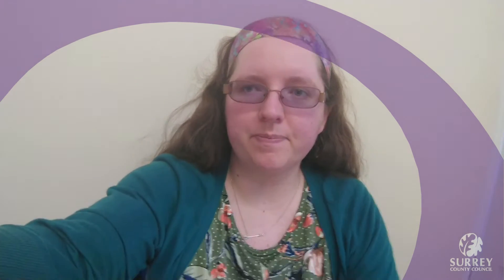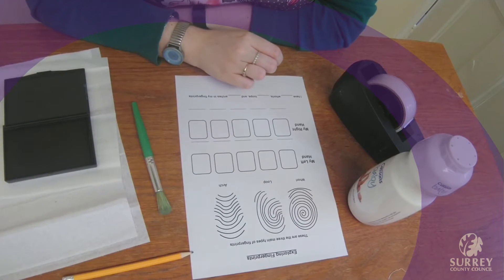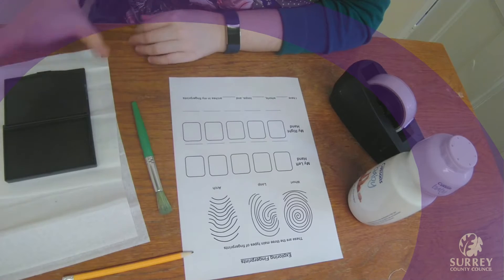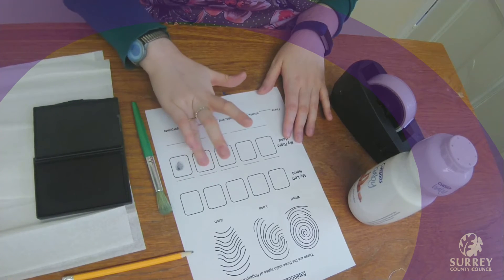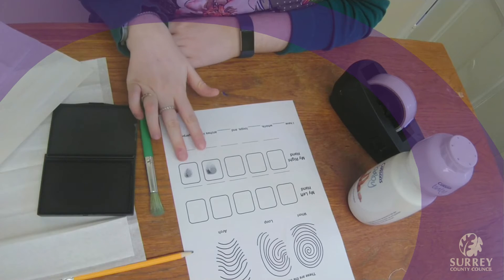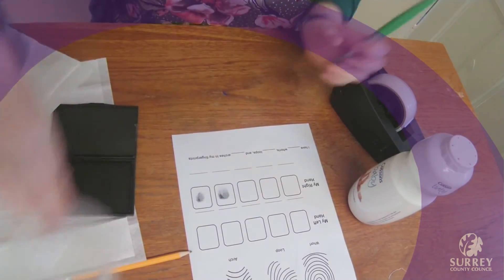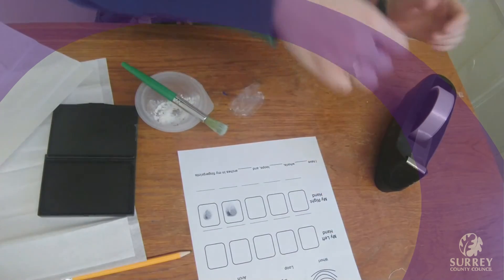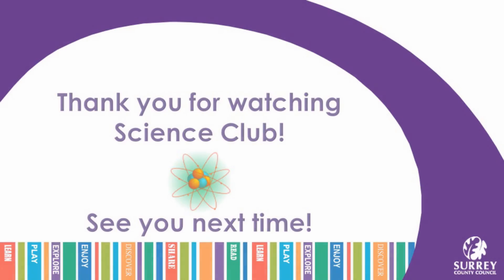Surrey Libraries STEM Science Club - Fingerprints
Everyone has a unique set of fingerprints! Even twins who have the same DNA will have different fingerprints.🖐️

Let's find out more in today's session with Laura.

You will need:
- Pen/ Pencil, inkpad, tissues/kitchen roll, large paintbrush, baby powder, clear tape and download this handy worksheet